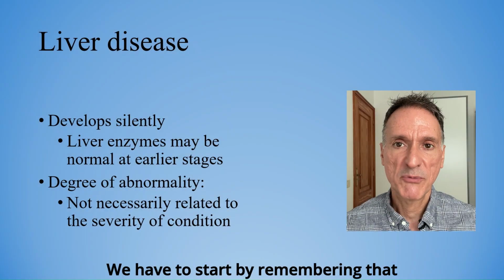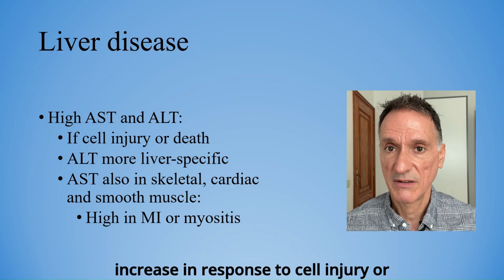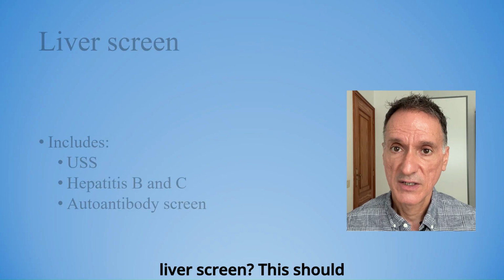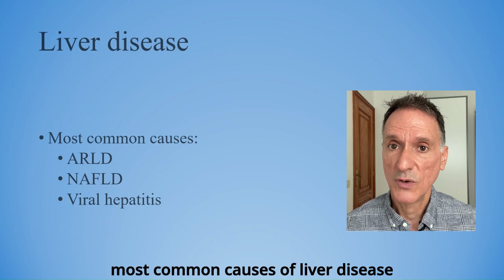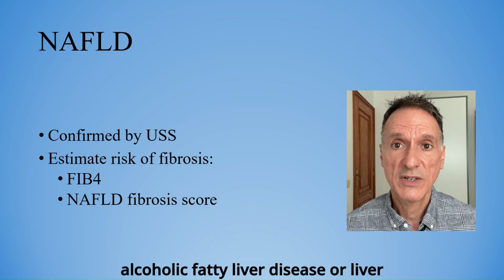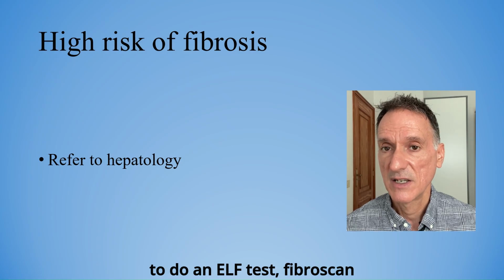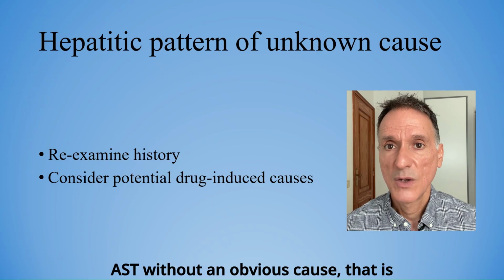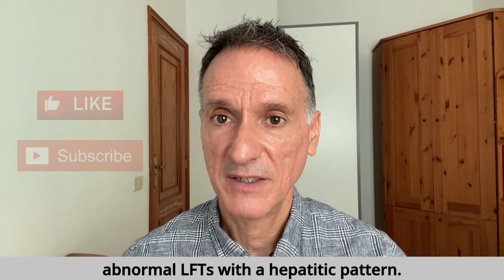LFTs Gone Viral: ALT/AST Spikes Explained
This episode refers to guidelines on the management of abnormal liver function tests by the British Society of Gastroenterology.

My name is Fernando Florido and I am a General Practitioner in the United Kingdom. In this episode I focus on the hepatitic pattern of abnormal LFTs, focusing on what is relevant in Primary Care only.

I am not giving medical advice; this video is intended for health care professionals, it is only my summary and my interpretation of the guidelines and you must use your clinical judgement.

Tracks:

00:00 – Introduction and welcome
00:28 – LFTs in the context of liver disease
02:15 – Liver screen and patterns of abnormal LFTs
03:25 – Hepatitic pattern LFTs
04:17 – NAFLD
05:29 – ARLD
06:15 – Hepatitic pattern of unknown cause
07:17 – Thank you and good-bye

The resources consulted can be found here:

• Guidelines on the management of abnormal liver blood tests (bsg.org.uk)
o First published on:
o BMJ article:
o Guidelines on the management of abnormal liver blood tests | Gut (bmj.com)